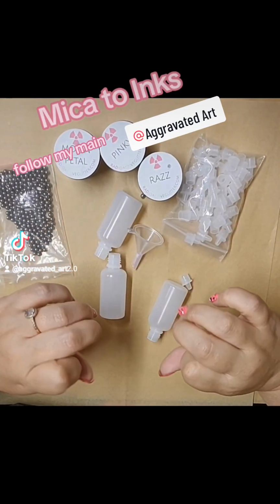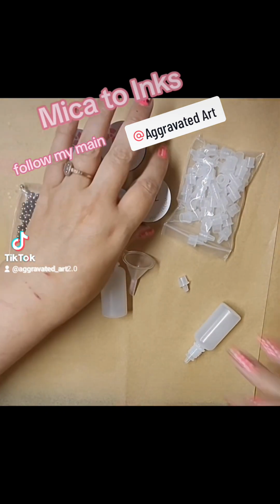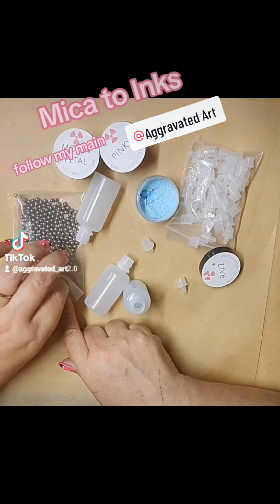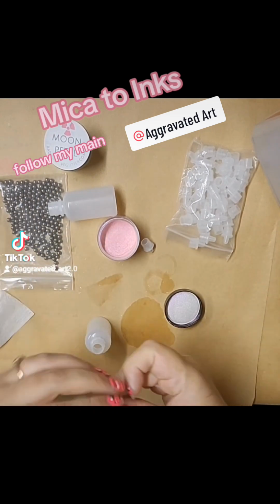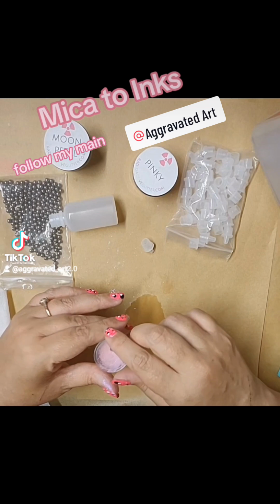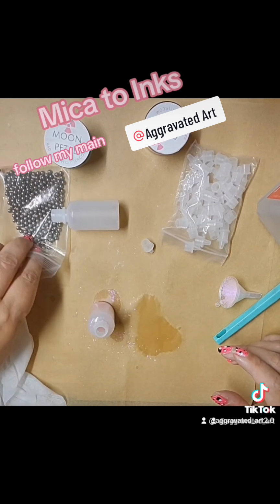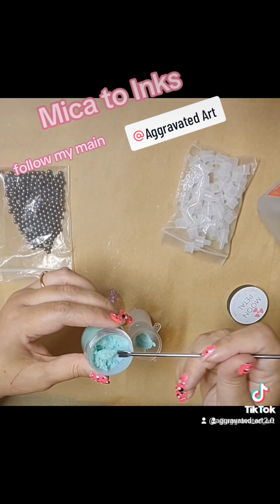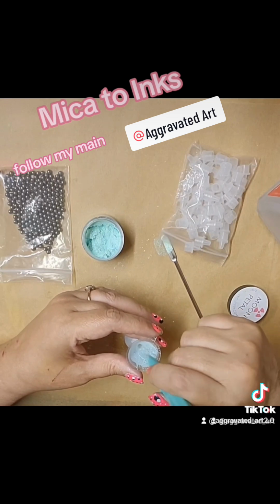mica powders into alcohol inks